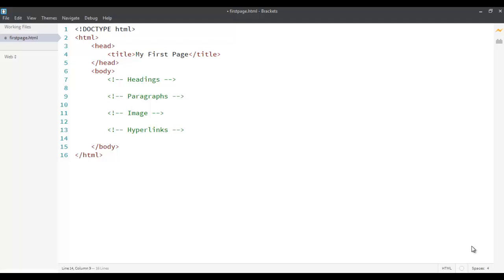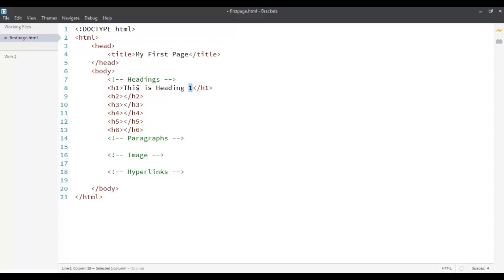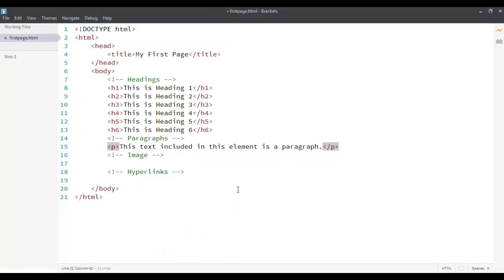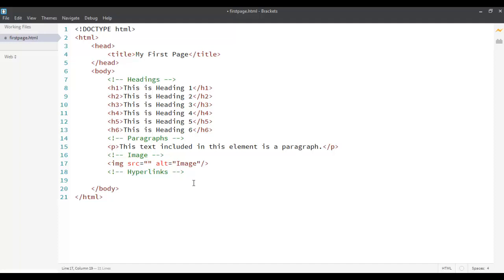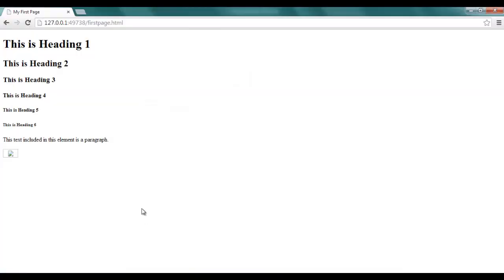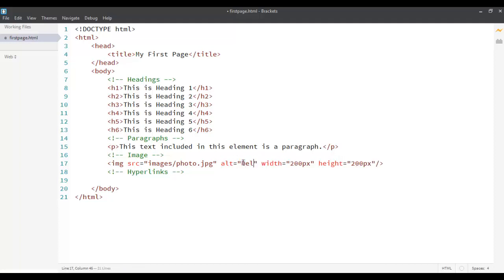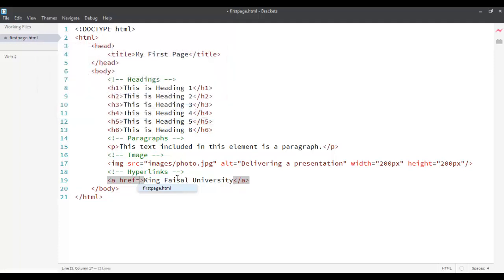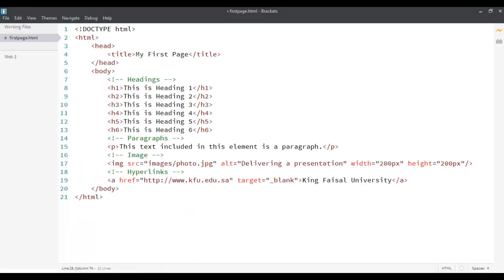HTML(2): Basic Tags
In this screencast, you will be introduced to some basic HTML Tags. These include tags for Headings, Paragraph, Image and Hyperlinks.